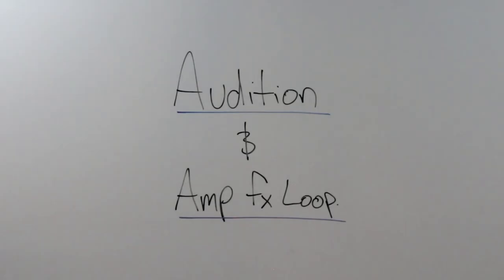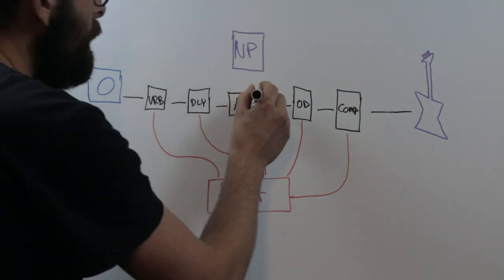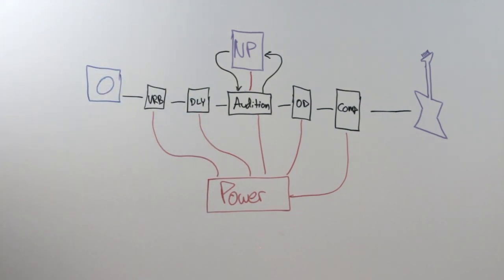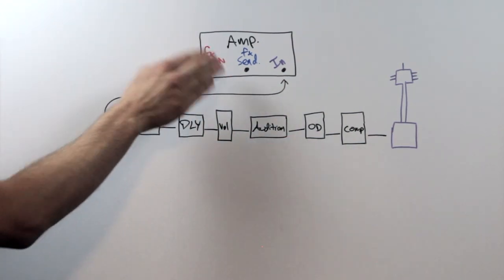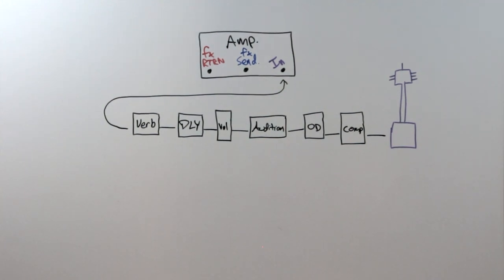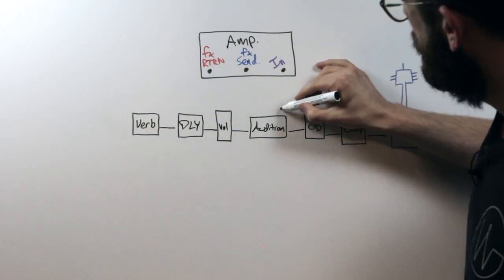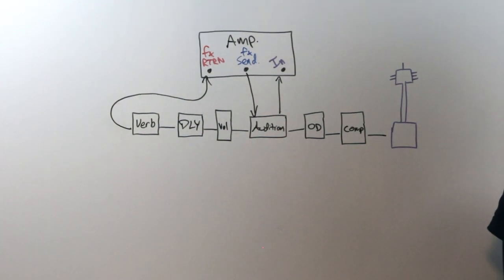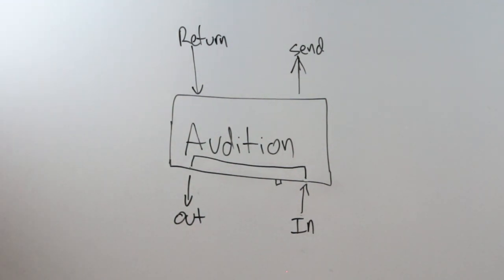Audition Full Explanation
Learn how to use Audition to effortlessly try out new pedals without having to change anything on your board.
When and how to use an amp's FX loop and how Audition makes switching between the 2 and 4 cable method seamless and hassle free.